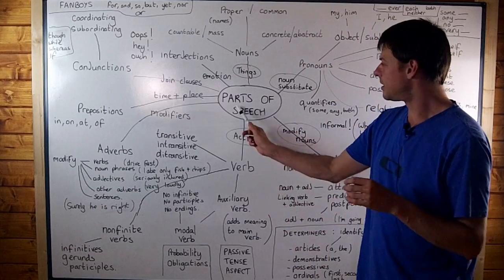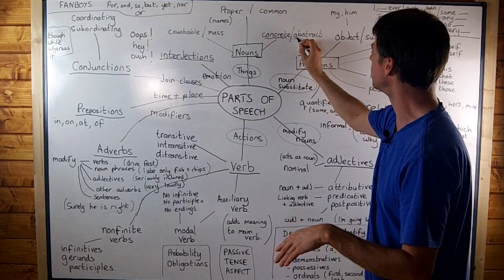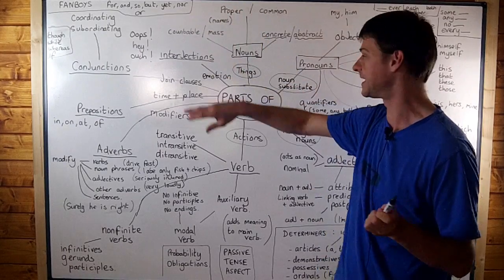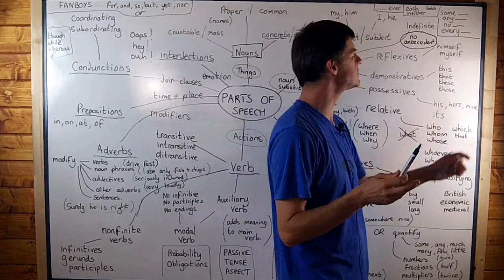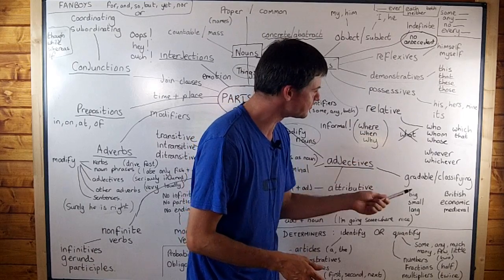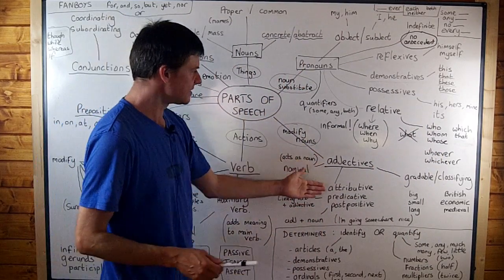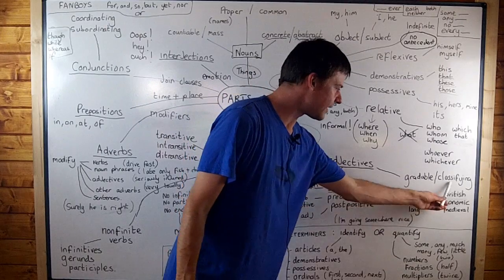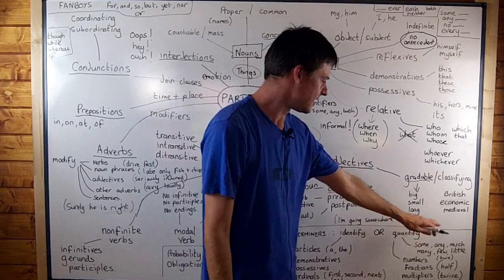The Parts of Speech - Lesson 1